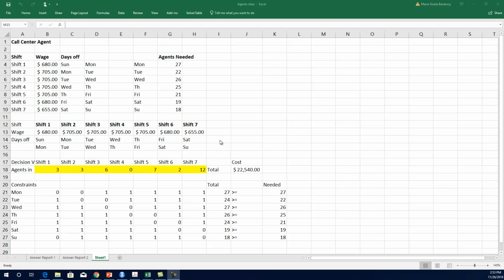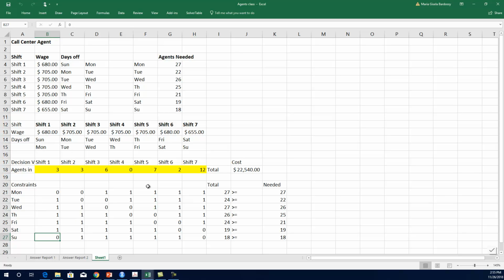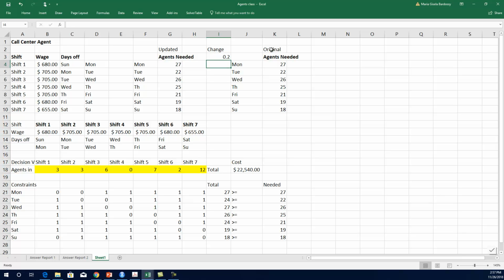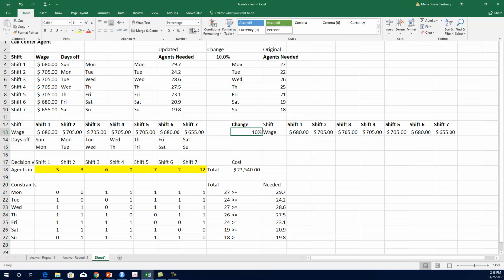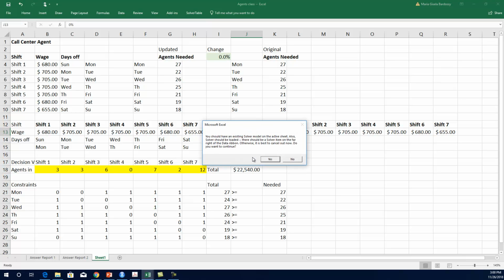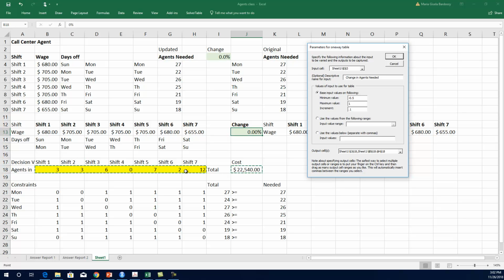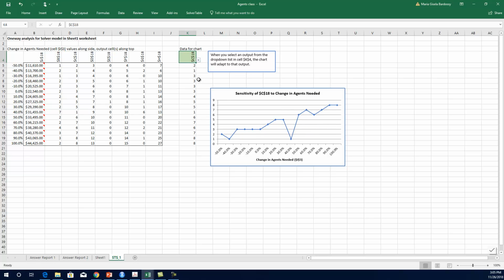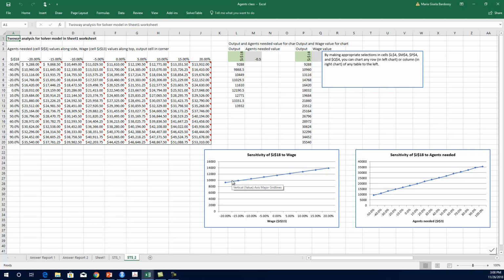SolverTable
One and two-way table in Solver Table